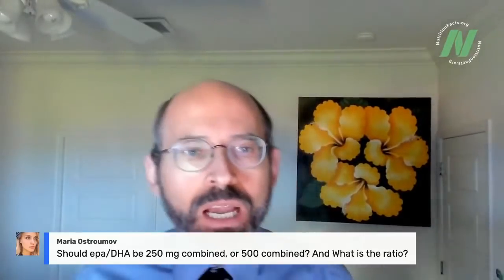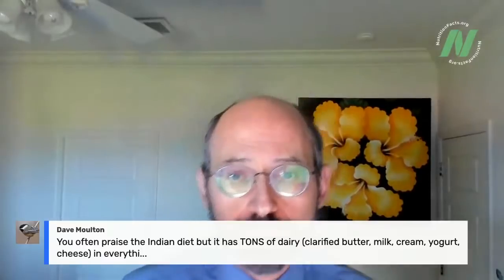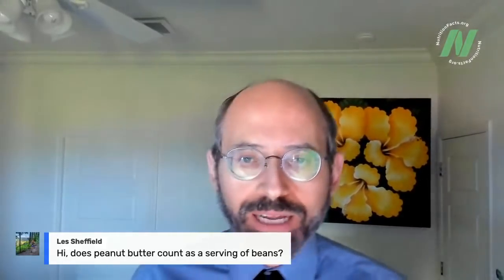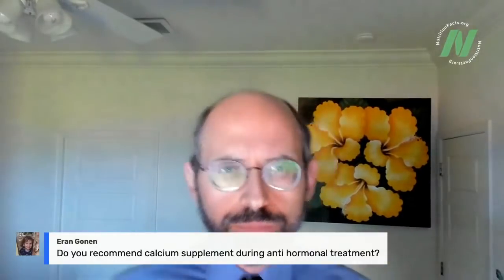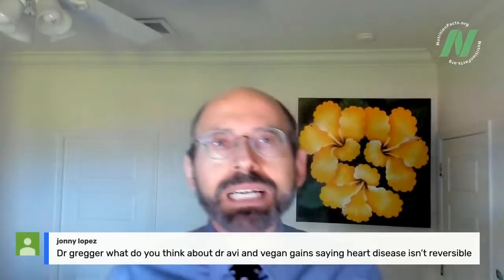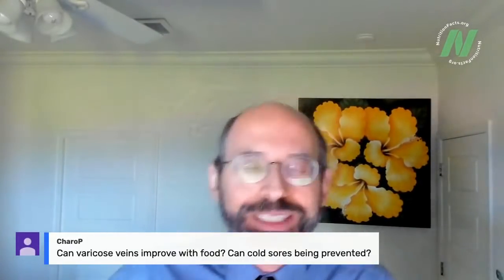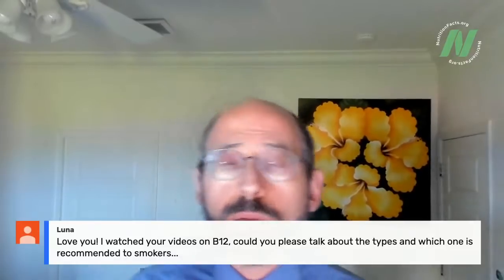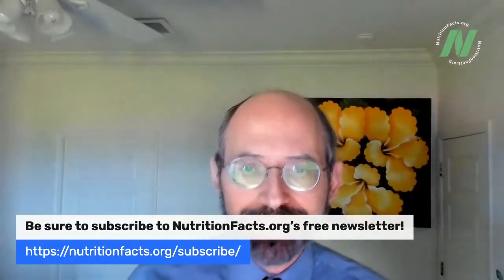Live Q&A with Dr. Greger of NutritionFacts.org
This is the video of Dr. Greger's Q&A on September 24

00:00 Introduction
0:50 Should EPA/DHA be 250 mg combined or 500 combined? And what is the ratio?
1:30 B12 recommendation for kids and toddlers?
1:54 Is eggplant underrated? And what is the best way to cook it?
4:08 Amla powder with seeds or without?
4:30 You often praise the Indian diet but it has tons of dairy (clarified butter, milk, cream, yogurt, cheese) in everything.
5:40 Is there a test to get the B vitamin info?
7:15 Best foods to eat when recovering from a concussion?
8:03 Is red wine the best alcohol to choose, if you are in the mood for a drink?
9:20 Does peanut butter count as a serving as beans?
10:29 Is it important for longevity to eat early or have shorter eating window?
11:36 What are your thoughts on David Sinclair’s work on NMN as a NAD+ booster to slow cellular aging?
12:12 Is that powerful honey from New Zealand safe for gut bacteria?
12:32 Do you recommend calcium supplement during anti hormonal treatment?
13:35 What causes chronic canker sores if you’re on a vegan diet?
14: 23 Are the nuts/seeds on the Daily Dozen okay for diabetics trying to reverse their diabetes?
14:38 Will you be adding more studies on autism?
15:37 What do you think about Dr. Avi and Vegan Gains saying heart disease isn’t reversible?
17:37 What are good foods to eat for stage 5 kidney disease?
18:18 Which kind of alma powder do you recommend?
18:30 Best food for knee cartilage health/building?
19:42 How many eggs would you recommend to eat daily?
19:55 What are your thoughts about the recent Instagram video from Danielle Belardo that a vegan diet does not reverse heart disease?
20:00 Can varicose veins improve with food? Can cold sores be prevented?
22:05 High calcium score, high cholesterol and walnuts? What do you think about this?
22:34 41 year old male and vegan the last 7 months has high iron and estrone levels. Why?
23:38 Advice on nutrient/vegetable intake with gastroparesis?
24:30 I watched your videos on B12, could you please talk about the types and which one is recommended to smokers?
25:42 What causes chronic hives (urticaria)? What particular plants would you recommend to add to daily diet?
26:24 Intermittent fasting and autoimmune disease… thoughts?